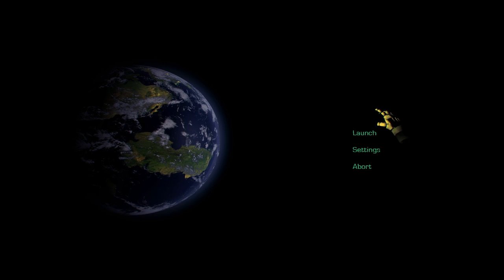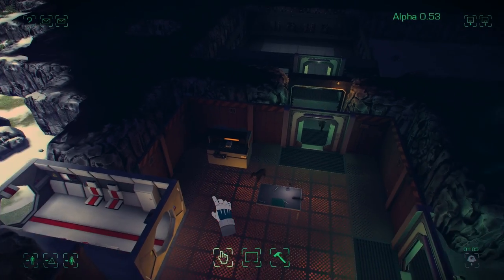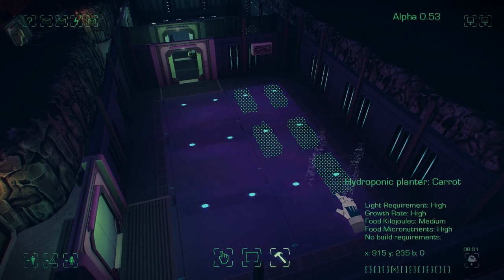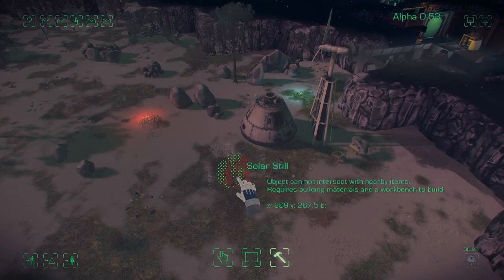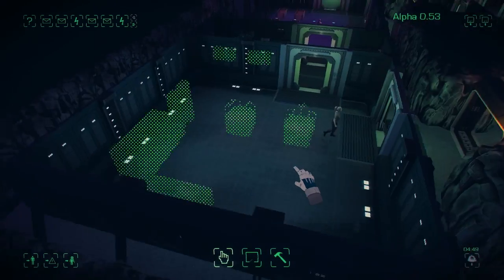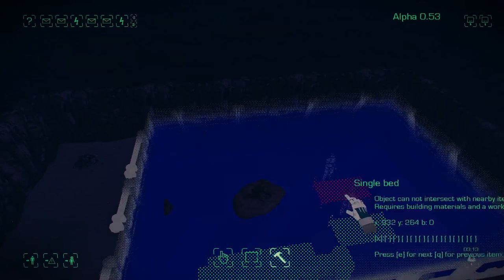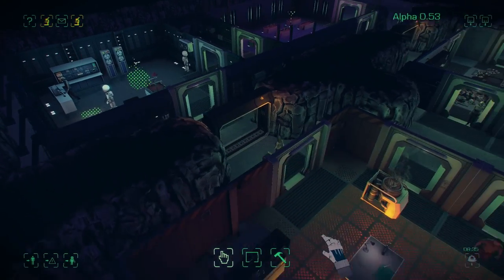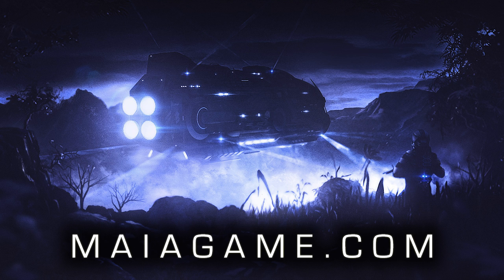Maia Alpha 0.53 Showcase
Maia 0.53 is out! Featuring some core game play changes, and a massive amount of bug fixing. Longer video this time as I got a bit too into it.